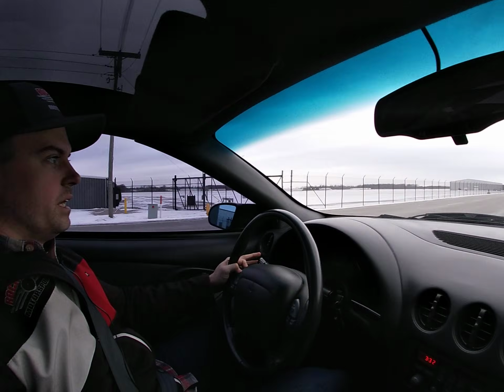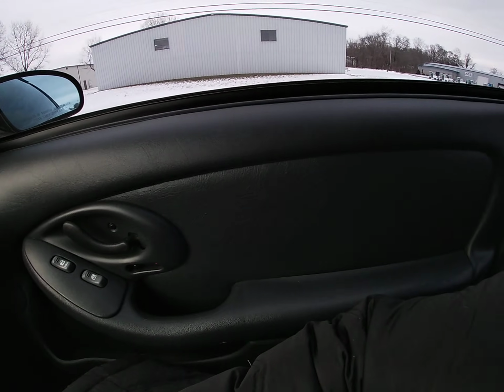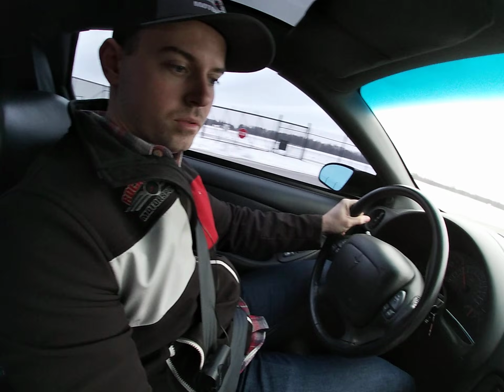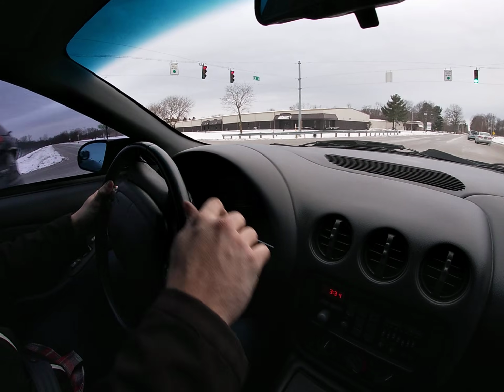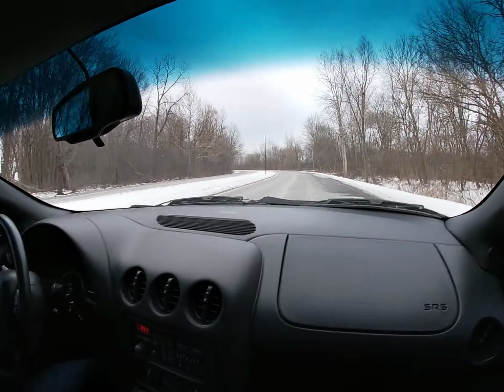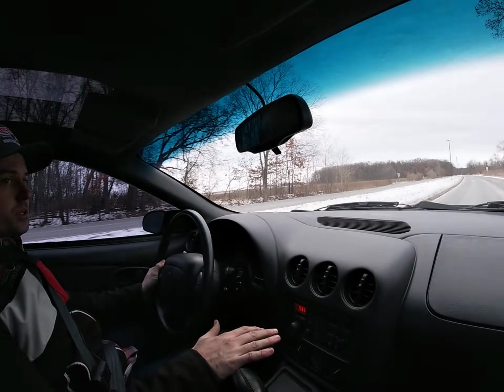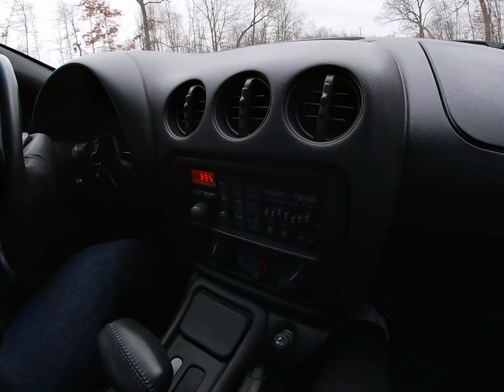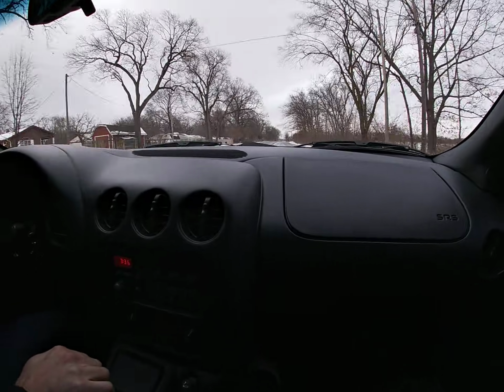1995 Pontiac Trans Am Test Drive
* 275 HP LT1 fuel-injected 350 cubic inch V8
* 4L60E 4-speed automatic transmission
* Less than 9300 actual miles
* T-Tops
* Black exterior
* Black leather interior
* Power Steering
* Power disc brakes
* Air conditioning